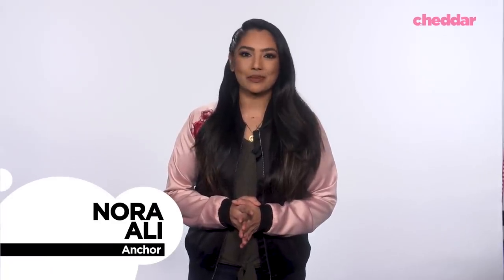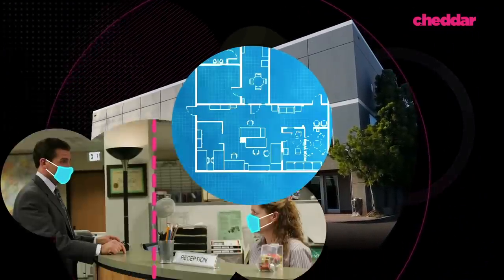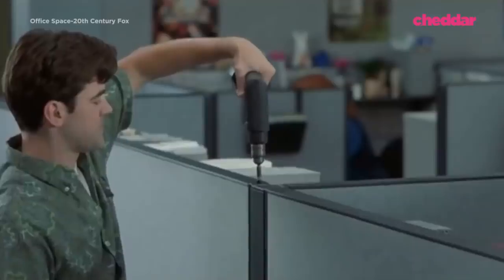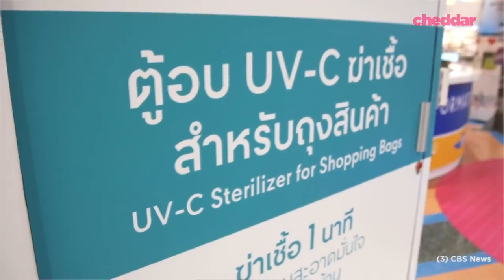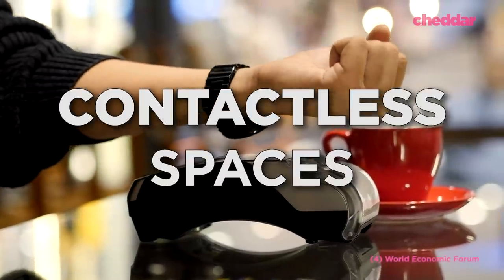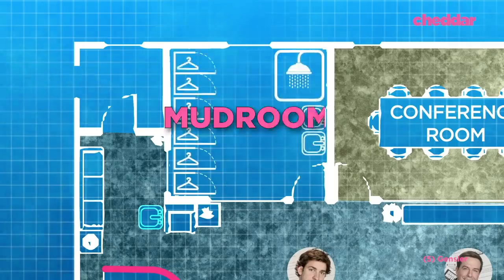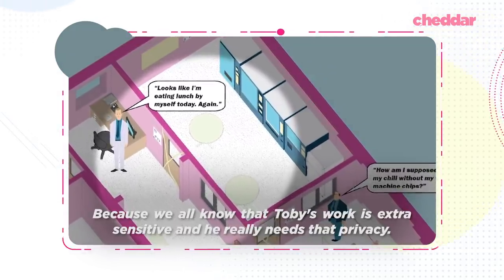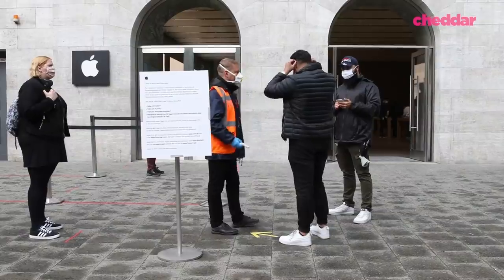Redesigning The Office for a Post-Coronavirus World - Cheddar Explains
Covid-19 has rapidly changed the way we work. With about a third of Americans working from home during the pandemic, it’s only natural to wonder what else will change. Come along with us as we analyze how our workplaces and offices could be affected by the Coronavirus Pandemic– all by redesigning America’s Favorite Office, Dunder Mifflin

Source:
BBC
WAMU
Gensler
CBS News